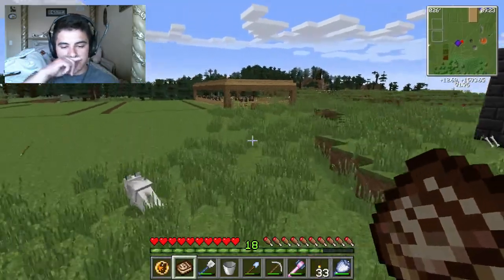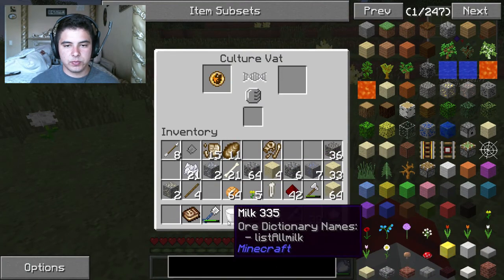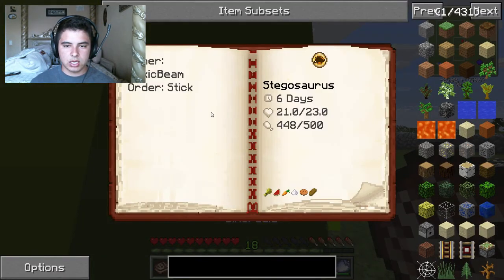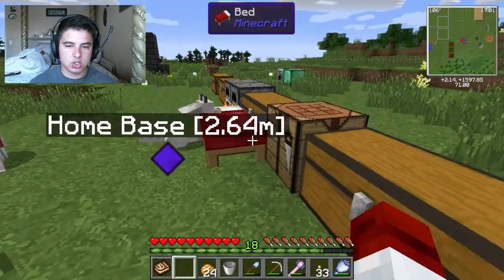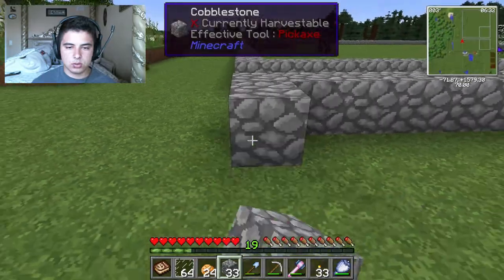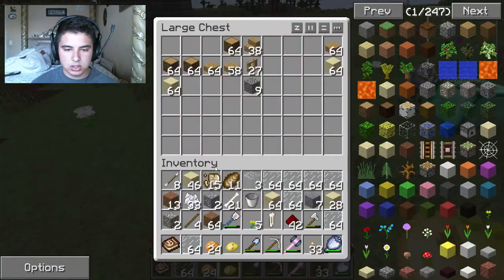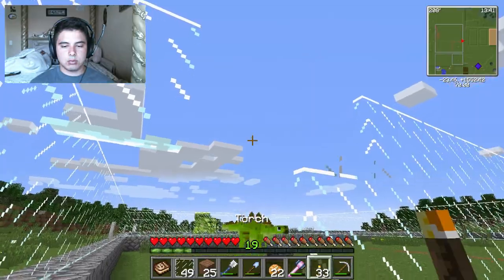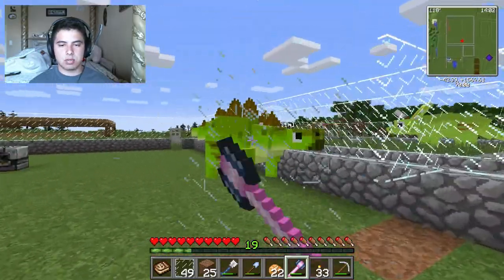The Third Pen - Minecraft Jurassic World - Episode 24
I'm bring back some Jurassic World for you guys.  My computer broke down and lost the other saved file so I give you the start of a new and marvelous series.  I plan on bring back all of the mighty beasts that once roamed the earth.  I'm using a mod pack in techinc called Jurassic World: Revelations.

Mods:
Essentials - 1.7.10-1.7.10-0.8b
 Adventure Backpack by Darkona - 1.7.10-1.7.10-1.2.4
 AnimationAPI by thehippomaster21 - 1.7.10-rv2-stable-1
 Applied Energistics 2 by AlgorithmX2 - 1.7.x-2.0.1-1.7.x
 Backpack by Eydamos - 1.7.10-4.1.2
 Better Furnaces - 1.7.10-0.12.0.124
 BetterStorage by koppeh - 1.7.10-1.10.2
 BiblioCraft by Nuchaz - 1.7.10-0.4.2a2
 Big Reactors by ErogenousBeef - 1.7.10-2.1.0
 Biomes O' Plenty by Adubbz, Amnet, Forstride, ted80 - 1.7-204
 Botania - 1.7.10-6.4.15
 BuildCraft by SpaceToad, BuildCraft Team - 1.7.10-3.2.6
 Carpenter's Blocks by Mineshopper - 1.7.10
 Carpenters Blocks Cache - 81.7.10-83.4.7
 MrCrayfish's Furniture Mod by MrCrayfish - 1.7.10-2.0
 Chisel by AUTOMATIC_MAIDEN, Pokefenn, Cricket - 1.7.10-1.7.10_1.0a
 Clockwork Phase by Lumaceon - 1
 Coal to Diamond Compressor Mod - 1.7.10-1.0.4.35
 CodeChicken Core by ChickenBones - 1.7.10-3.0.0rc7
 CoFH Core by Team CoFH - 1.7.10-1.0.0rc7-127
 CoFHLib by TeamCoFH - 1.7.10
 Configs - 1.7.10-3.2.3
 Damage Indicators by rich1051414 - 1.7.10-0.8
 Simple Flight by DeeP_ci - 1.7.10-r39
 Dragon Mounts by Barracuda - 1.7.10
 Dynamic Lights by AtomicStryker - 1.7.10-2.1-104
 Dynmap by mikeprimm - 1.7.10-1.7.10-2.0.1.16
 Easy Crafting by Lepko - 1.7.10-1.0
 Emotional Mod by 314owen - 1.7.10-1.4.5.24
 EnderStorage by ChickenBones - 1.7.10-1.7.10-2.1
 Extended Farming by TheLarsinator - 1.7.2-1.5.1
 Extra Doors by Zolandre - 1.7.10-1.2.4c
 Extra Utilities by RWTema - 1.7.10
 Fireplace Mod - 1.7.10-2
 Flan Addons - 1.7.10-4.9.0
 Flan's Mod by jamioflan - 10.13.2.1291
 Minecraft Forge by LexManos, Eloram, Spacetoad - 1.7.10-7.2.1
 Fossils and Archeology Revival by Microjunk, Shadowbeast007,    tyranno66, 4f6f3b, Cannibal Vox, JTGhawk137, Alexthe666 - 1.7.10
 Freerunners Mod - 1.7.10
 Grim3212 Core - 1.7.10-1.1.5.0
 Coolers by gudenau, shadowreaperx - 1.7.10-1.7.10d
 Pam's HarvestCraft by Pamela Collins - 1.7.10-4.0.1
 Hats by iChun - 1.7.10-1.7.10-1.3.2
 Hopper Ducts by FyberOptic - 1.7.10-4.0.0
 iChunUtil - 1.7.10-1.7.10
 Infernal Mobs by AtomicStryker - 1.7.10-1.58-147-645ca10
 Inventory Tweaks by Jimeo Wan, Kobata - 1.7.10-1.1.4_1.7.10
 Jabba by ProfMobius, Taelnia - 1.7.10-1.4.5
 JurassiCraft by iLexiconn, TheLarsinator, Ry_dog101, Click_Me, Gegy1000, RafaMv, Kashmoney, LieutnantGhost, JTGhawk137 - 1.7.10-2.b.2.1
 LegendGear 2 by NMcCoy - 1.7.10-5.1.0
 Lucky Block by Player In Distress - 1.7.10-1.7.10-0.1
 Magical Crops by Mark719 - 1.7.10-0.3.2.jenkins184
 Mantle by mDiyo, Sunstrike, progWML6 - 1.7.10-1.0
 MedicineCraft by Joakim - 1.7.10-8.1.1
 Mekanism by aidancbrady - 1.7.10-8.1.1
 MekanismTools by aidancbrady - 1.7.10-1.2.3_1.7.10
 MobiusCore by ProfMobius - 1
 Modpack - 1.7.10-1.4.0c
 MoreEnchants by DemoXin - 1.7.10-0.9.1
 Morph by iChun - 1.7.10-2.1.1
 Mo' Zombies - 1.7.10
 MyFit - 1.7.10
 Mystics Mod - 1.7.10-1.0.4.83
 Not Enough Items by ChickenBones - 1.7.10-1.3
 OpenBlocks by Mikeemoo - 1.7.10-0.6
 OpenMods by Mikeemoo - 1.7.10-b5
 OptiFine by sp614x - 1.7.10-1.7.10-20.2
 The OreSpawn Mod by TheyCallMeDanger - 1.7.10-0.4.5
 Power Gems by FlamingPigman - 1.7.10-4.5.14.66
 ProjectRed by MrTJP, ChickenBones - 1.7.10
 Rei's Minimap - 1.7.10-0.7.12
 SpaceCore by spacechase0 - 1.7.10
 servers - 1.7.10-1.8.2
 Simple Recipes - 1.7.10
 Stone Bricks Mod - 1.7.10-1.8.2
 Tinkers' Construct by mDiyo, fuj1n, ProgWML6, Sunstrike, Pillbox,      boni - 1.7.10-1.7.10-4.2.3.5
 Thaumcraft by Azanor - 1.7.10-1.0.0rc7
 Thermal Dynamics by Team CoFH - 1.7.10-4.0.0rc7
 Thermal Expansion by Team CoFH - 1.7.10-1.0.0rc7
 Thermal Foundation by Team CoFH - 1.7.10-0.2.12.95
 Tinkers' Mechworks by mDiyo, fuj1n, ProgWML6, Sunstrike, Pillbox - 1.7.10.1
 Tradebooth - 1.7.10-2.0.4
 Treecapitator - 6.0.4
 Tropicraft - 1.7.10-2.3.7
 The Twilight Forest by Benimatic (Ben Mazur) - 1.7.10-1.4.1
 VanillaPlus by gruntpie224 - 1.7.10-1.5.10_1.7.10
 Waila (incl. Waila Harvestability) by ProfMobius - 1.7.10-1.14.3
 Balkon's WeaponMod by BalkondeurAlpha - 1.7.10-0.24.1
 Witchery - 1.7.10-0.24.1